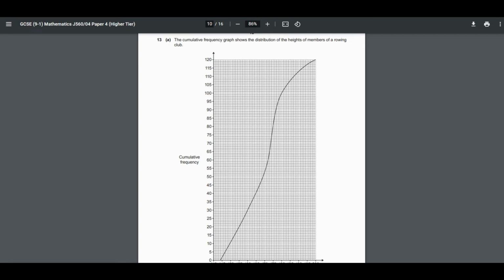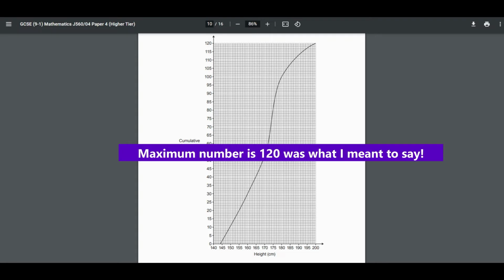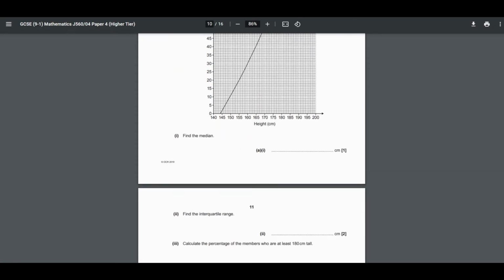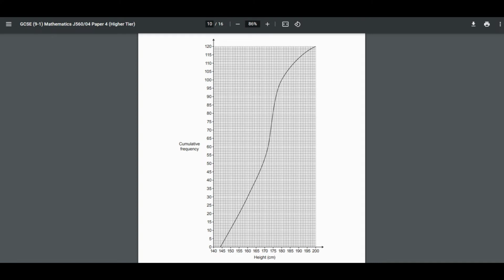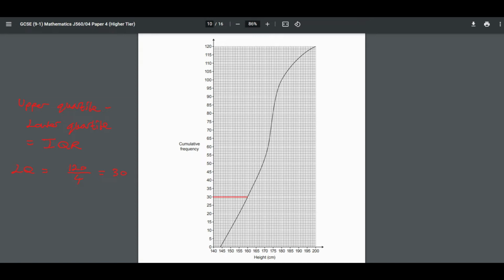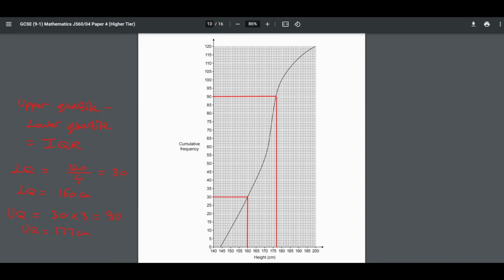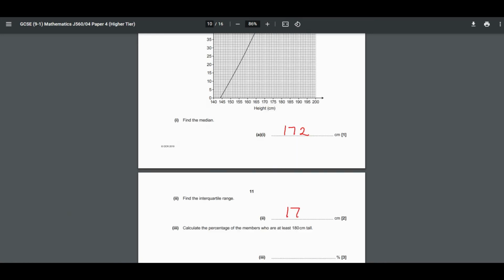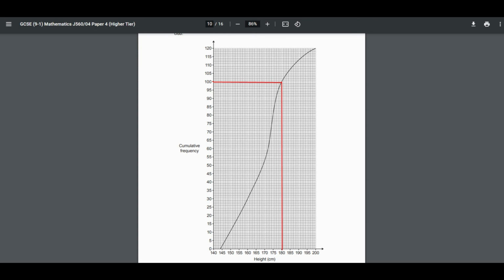GCSE OCR Maths (9 - 1) Question 13a [Topic = Cumulative Frequency]